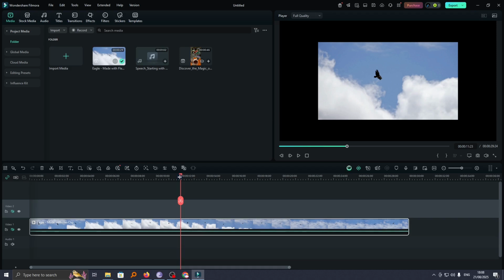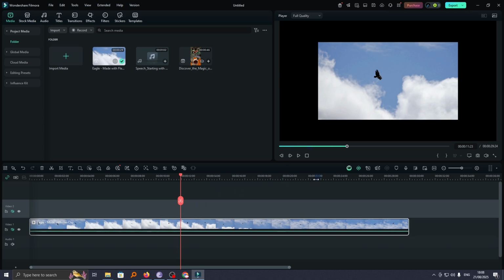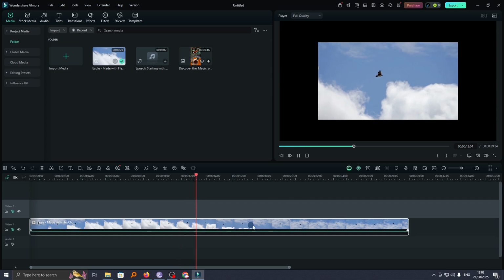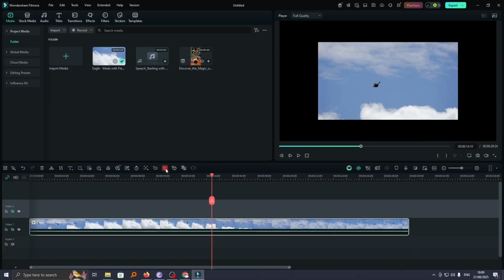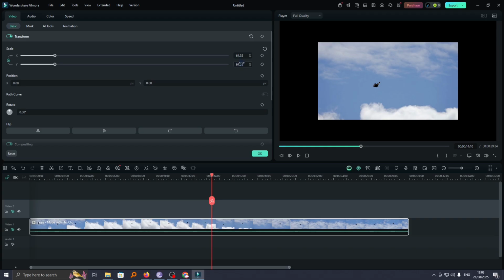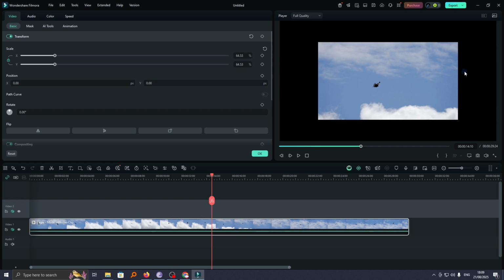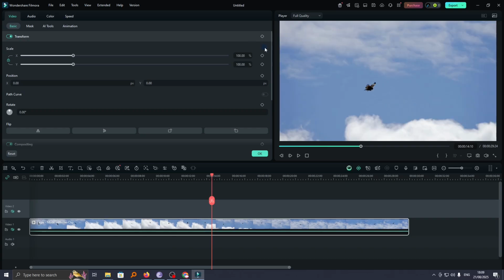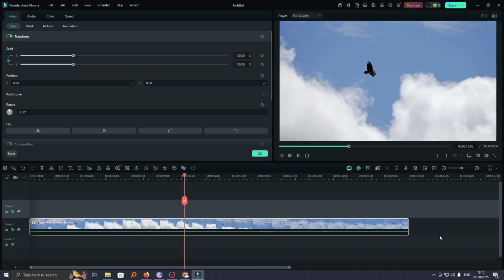How To Restore Videos Size In Filmora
Sometimes while editing in Filmora, you may accidentally delete clips, lose files, or close your project unexpectedly. Don’t worry—your work isn’t gone! In this step-by-step tutorial, I’ll guide you through how to restore videos in Filmora by locating autosave files, re-linking missing media, and recovering unsaved projects.

This method will help you quickly get back to editing without having to start all over again. Whether you’re a beginner or experienced user, knowing how to restore your videos in Filmora is an essential skill to save time and avoid frustration.